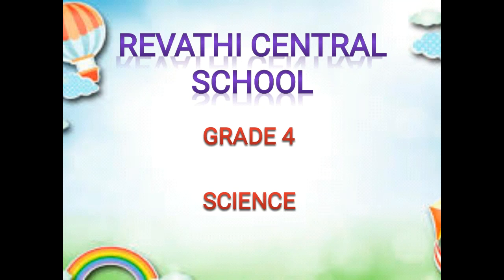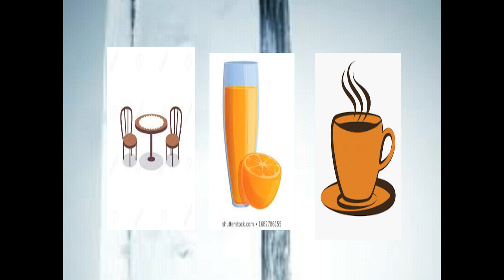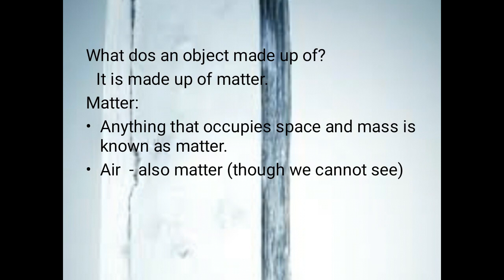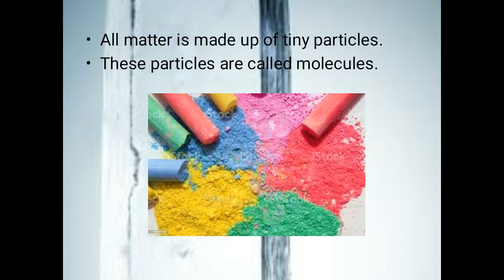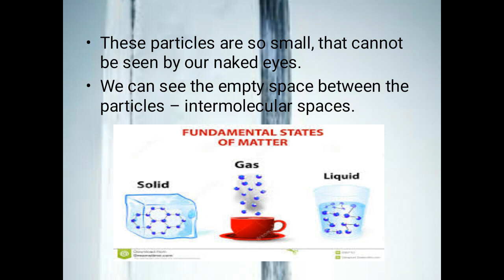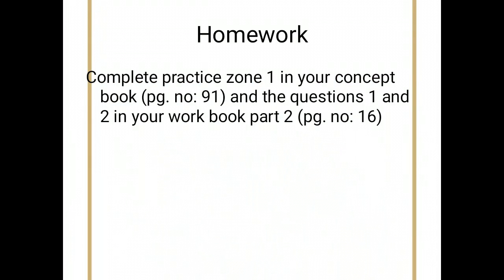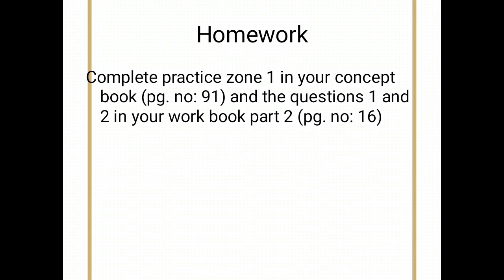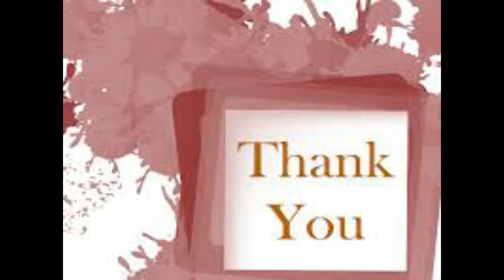G4 Science 23 12